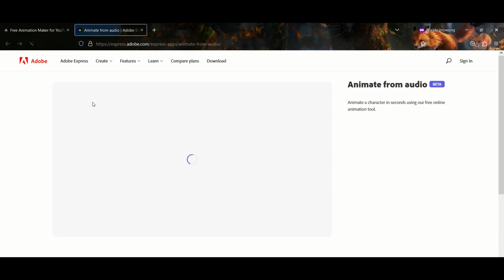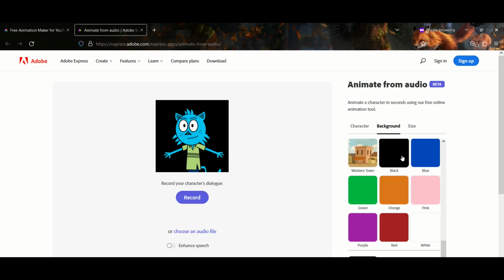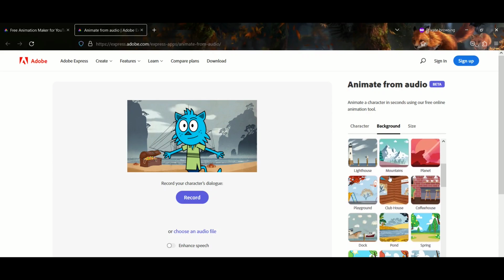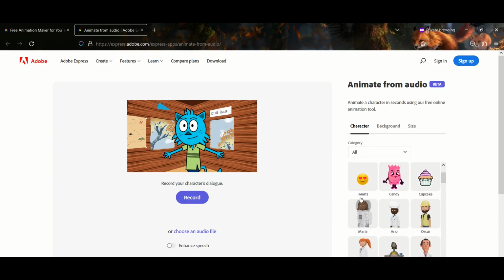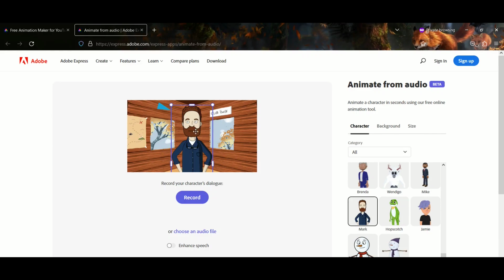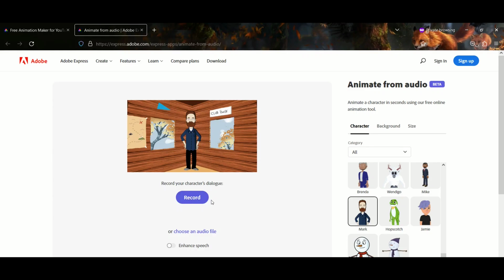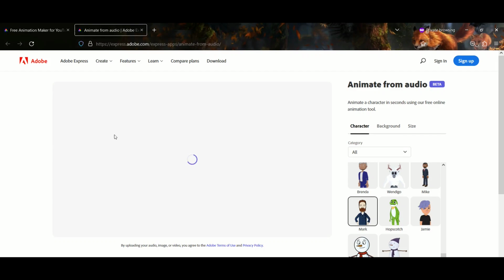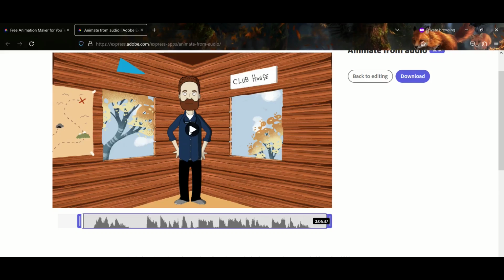Create Free Animations with AI | Earn Passive Income from AI Animations using chatGPT | 2023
Do you want to create animation videos using AI?
Do you want to create cartoons using AI?
Do you want to create animation videos without video editing skill?
Do you want to grow your YouTube channel??
Do you want to create animations using ChatGPT??
Do you want to earn and grow passive income??
Do you want to earn and grow active income??
Do you want to earn from online sources?
Do you want to become a skilled with Artificial Intelligence??
Do you want to use chatGPT as a personal assistant??

If the answer of all of the mentioned question is "YES" then this video is for you. In this video, we will help you to create animation videos using AI based platform named as "Adobe Express". We will make you able to start making animation videos and cartoons using AI and chatgpt. After watching this complete video you will be able to create Animated videos for YouTube with the help of AI tools and adobe.

Just for clarity, the channel name is pronounced as "Four X INCOME" not "Forex Income" and It does not relates to Forex at all. However major focus of this channel would be help you to grow your finances drastically with the help of available AI tools i.e. ChatGPT, BardAI etc.